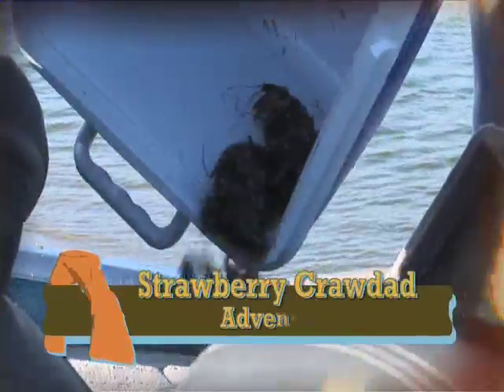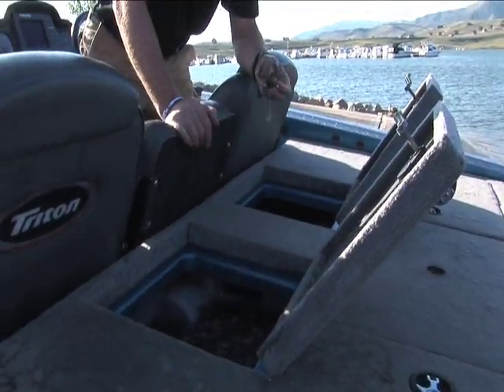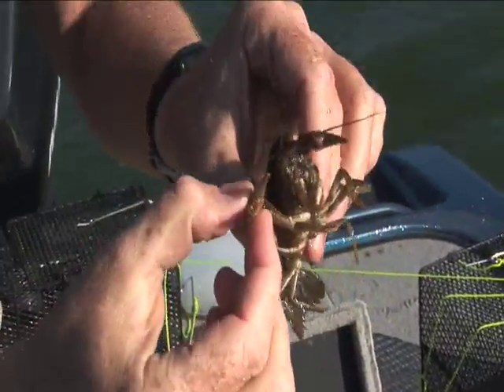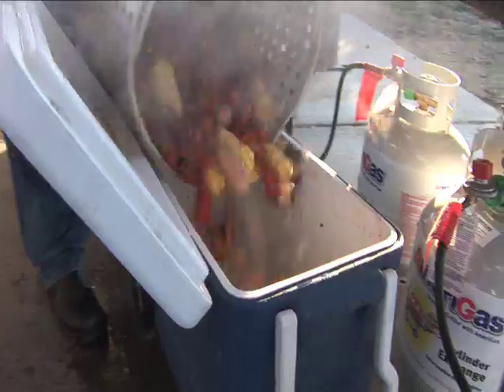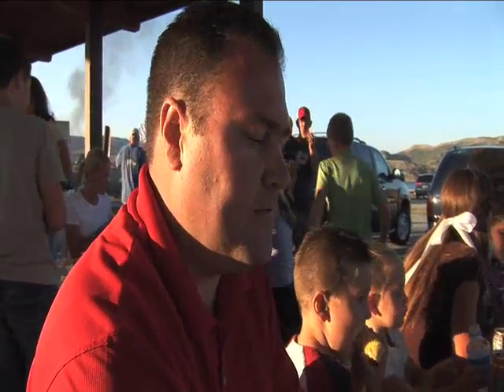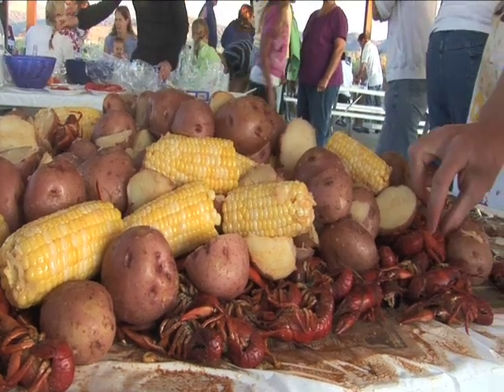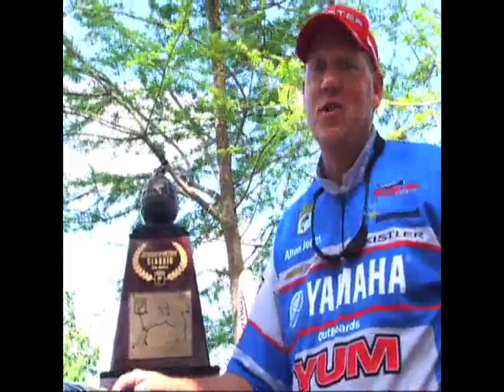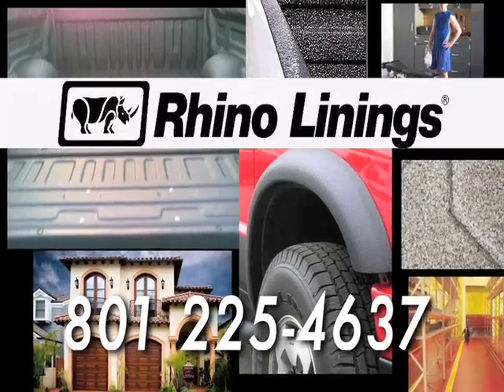Hooked On Utah, 3 Crawdad Family Fun, Segment 3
This weeks Hooked On Utah adventure; Crawdad fishing at it's very best! Kids, family, food and tons of fun.